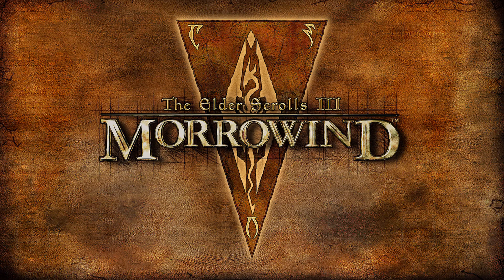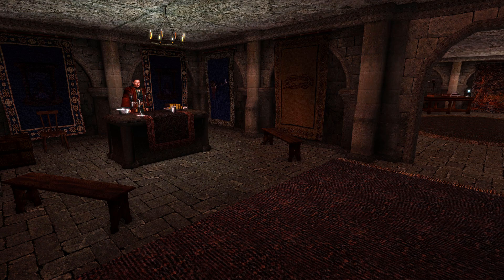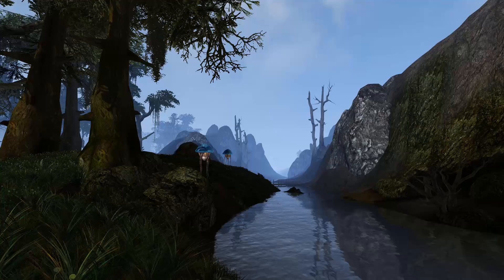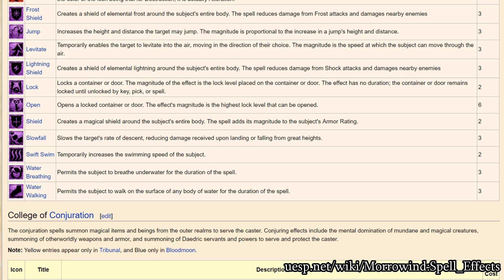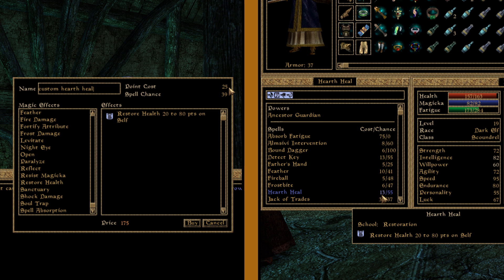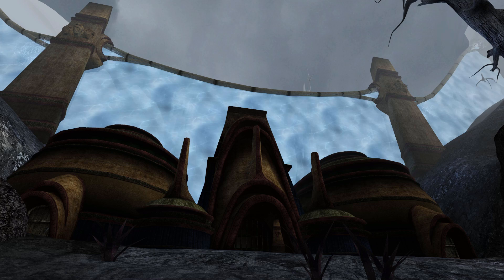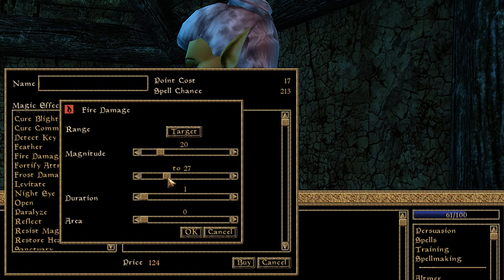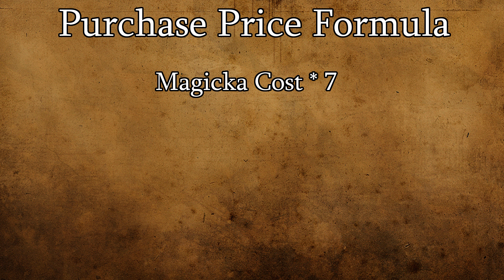Spellmaking - Morrowind Mechanics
In this part of my Morrowind Mechanics video guide series we cover everything involving spellmaking. We begin with the basics and then delve into the three key formulae involved in the system. Look forward to future videos covering each individual spell school's functionality!

Timestamps:

0:53 basics
--- 1:16 general locations for spellmakers
2:20 fortify attribute and fortify skill effects

2:52 magicka cost formula
--- 4:03 key notes on duration multiplier
--- 5:30 pre-made spells exemption

6:41 cast chance formula

9:48 purchase price formula